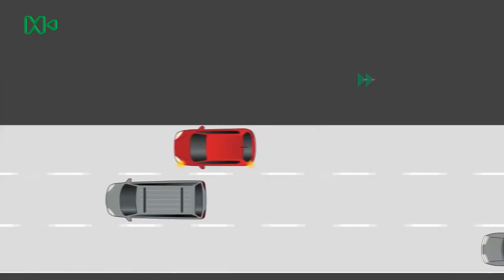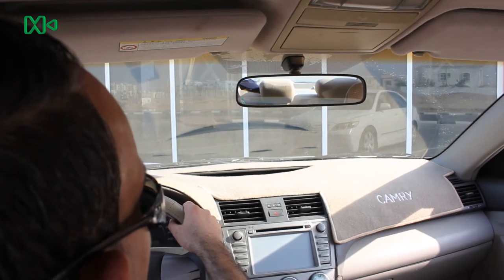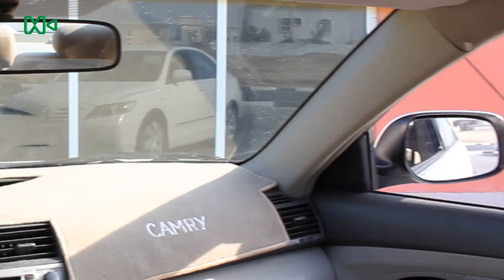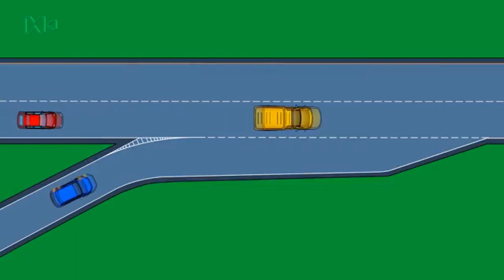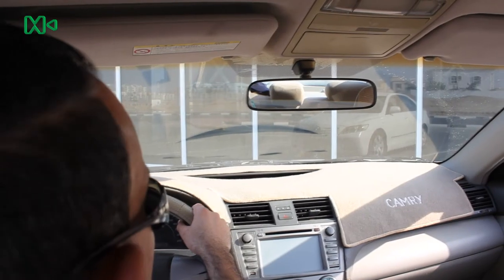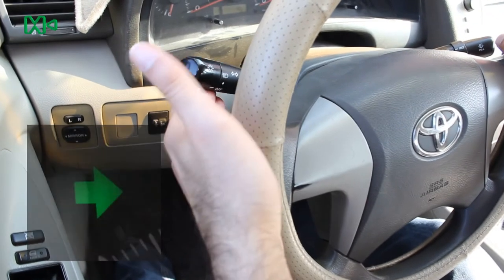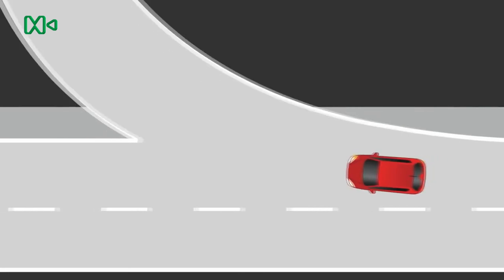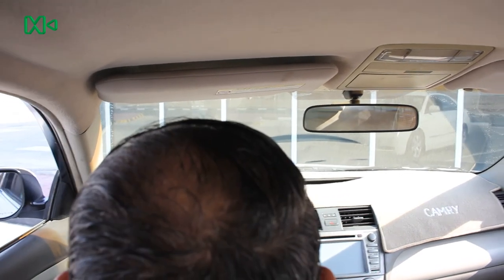Road Final Test Speed Merge Go out EN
We must drive at a near constant speed, smoothly, without lag or fear, and by maintaining adequate safety distance and even when the street is crowded or stopping on a traffic light.

Overtaking steps

Steps for merging into a Highway

Steps to exit the Highway

Our movements must be clear to the examiner person

check our information about the systems and traffic lights